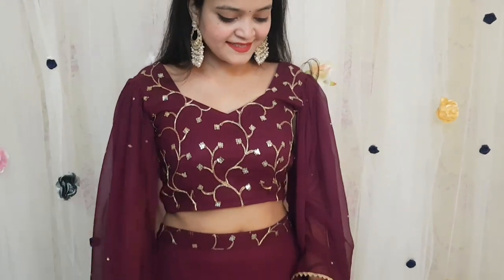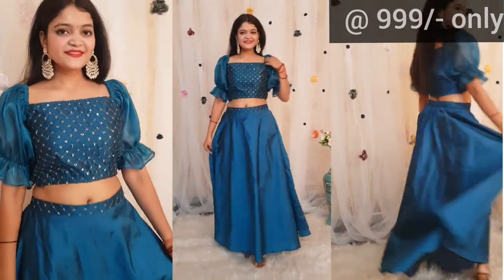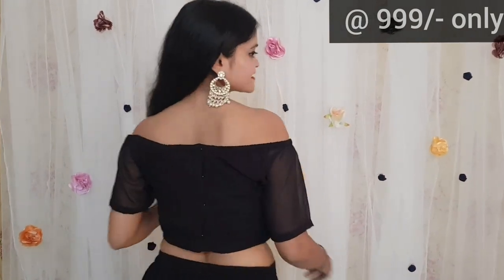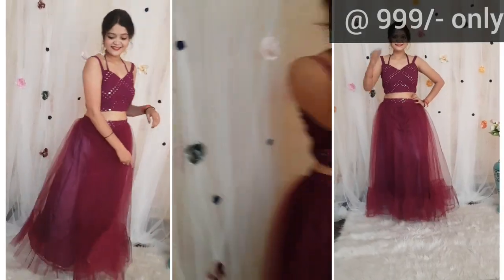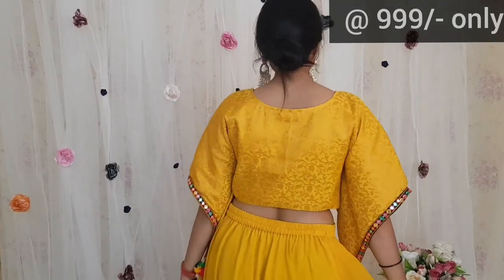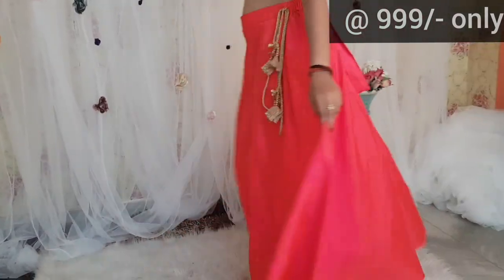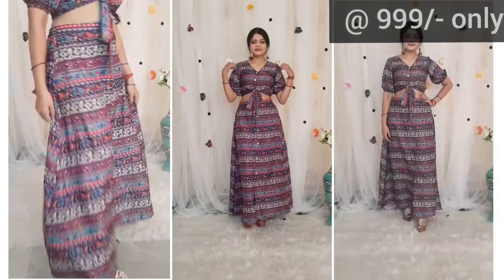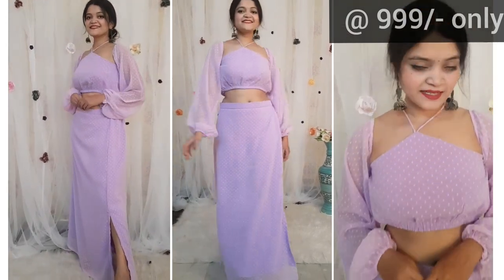Most Affordable Crop Tops And Skirt Haul 🤩😍 | New Trendy Skirt And Tops On Rajkumari.co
Address: D-56 1st Floor, Sector-10 ,Noida,201301, India